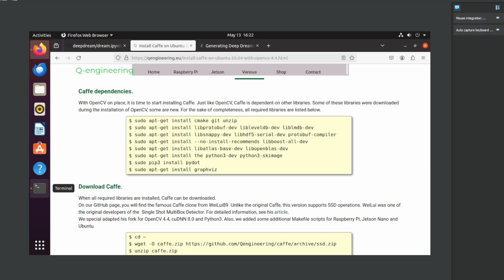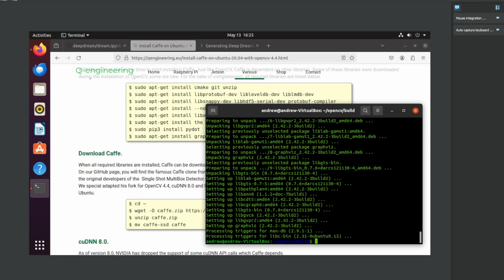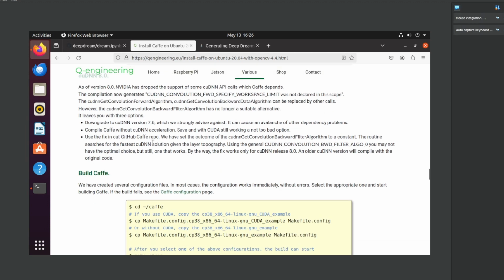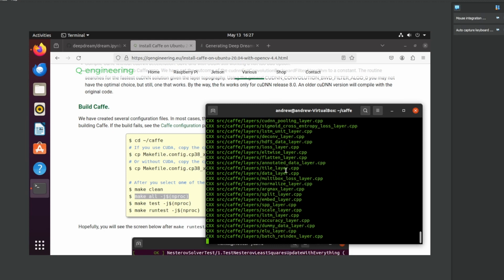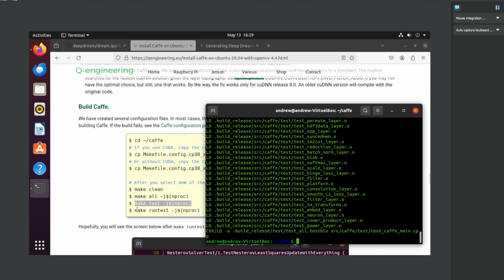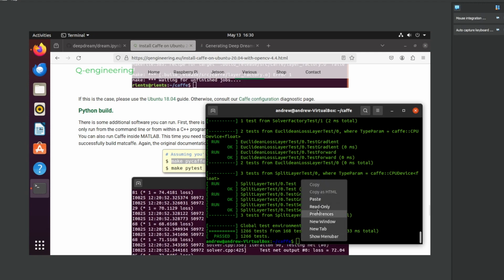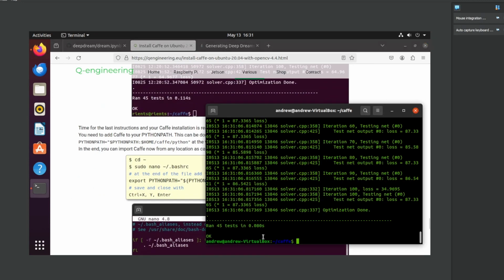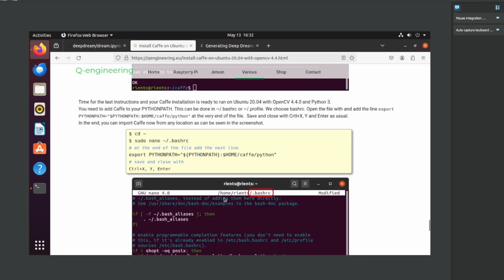Introduction to ML running Deepdream on Ubuntu 20.04 with Python 3 Pt 2